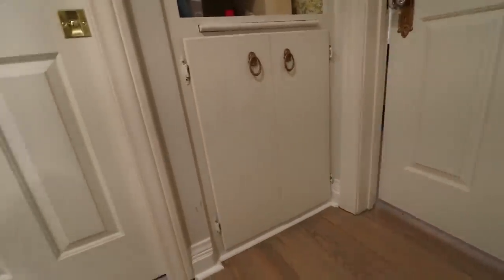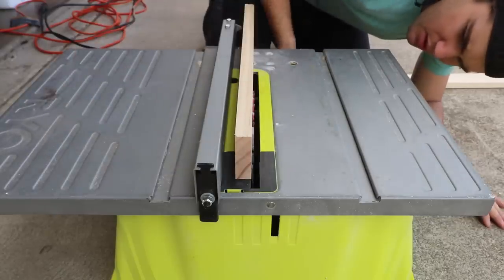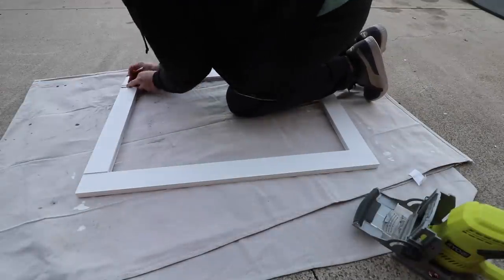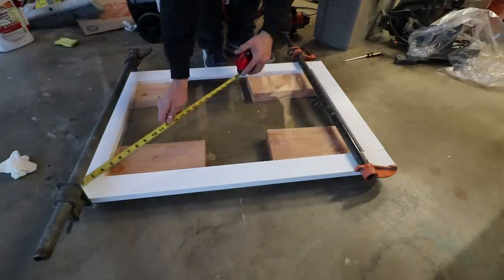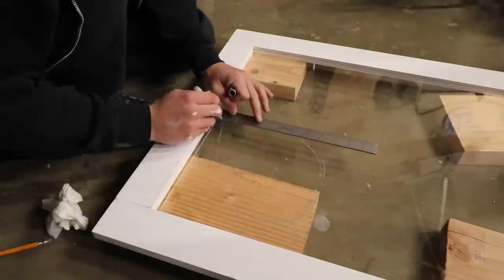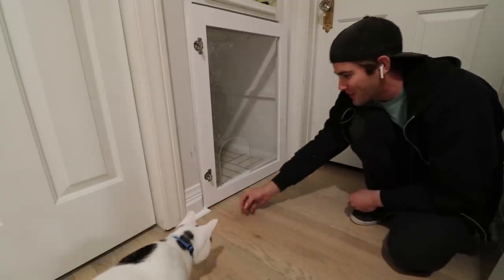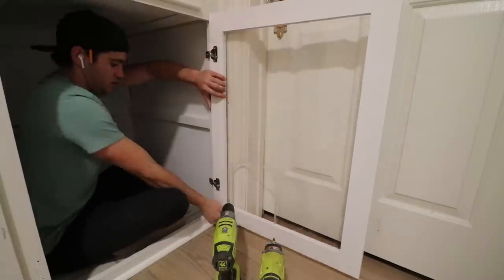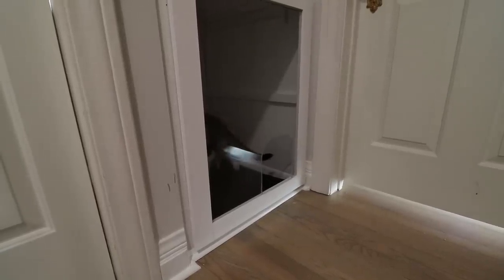DIY Cat Litter Cabinet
I made a permanent home for the cat litter in an unused cabinet. The litter box kept having to be moved around so this was a great solution to a little annoyance. Now our cat "Gus" has a dedicated place of business. Take a look at how I converted a lower cabinet into a cat litter closet. Enjoy!